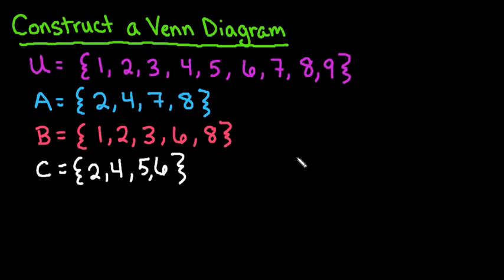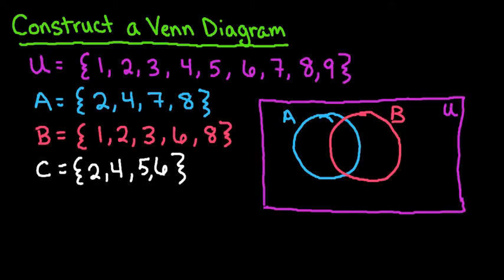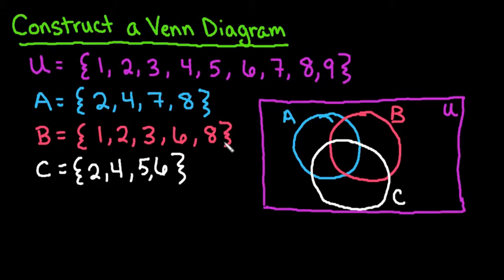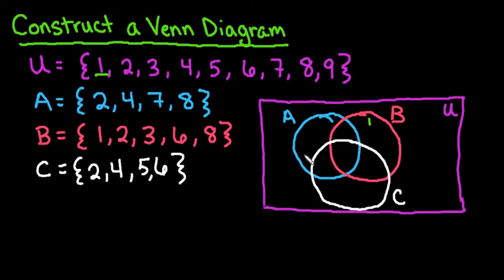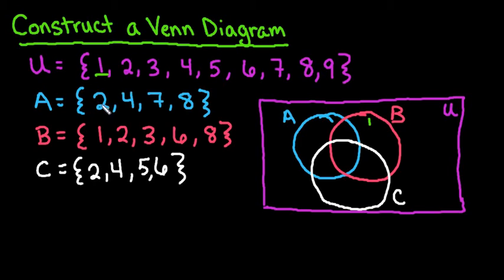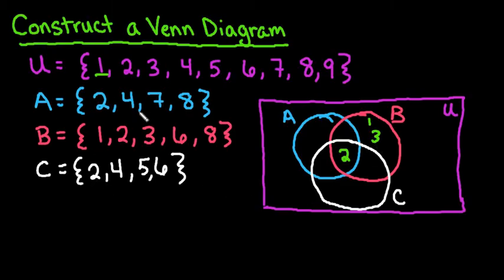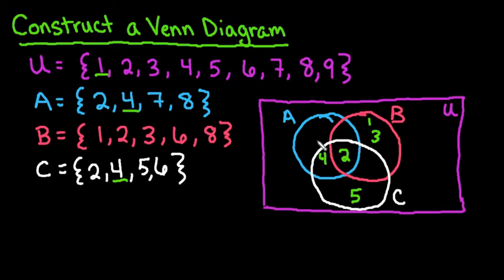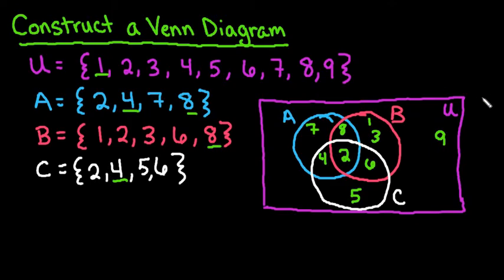Construct a Venn Diagram with 3 Sets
Construct a Venn Diagram given the universal set and 3 other subsets of the universal set.